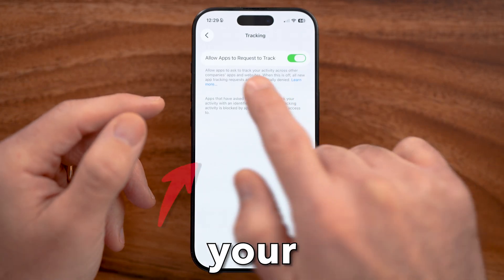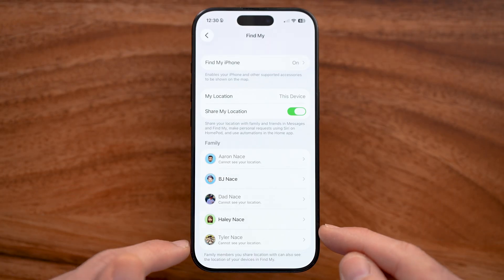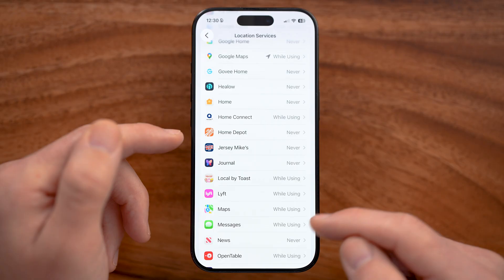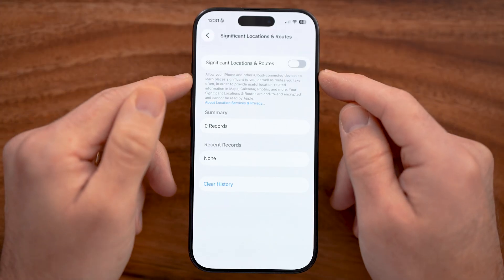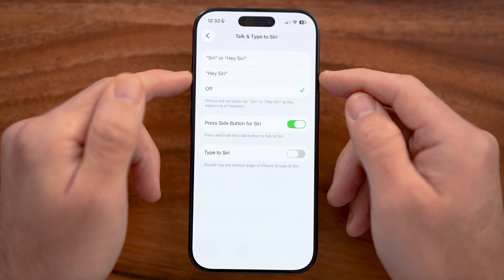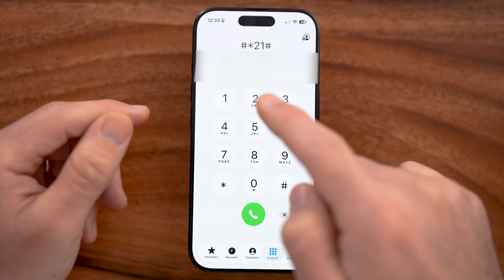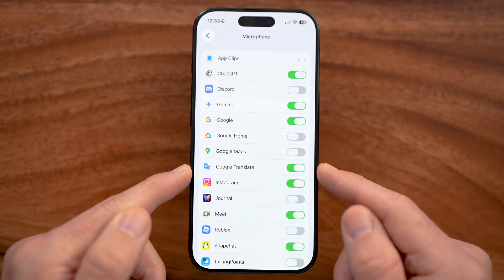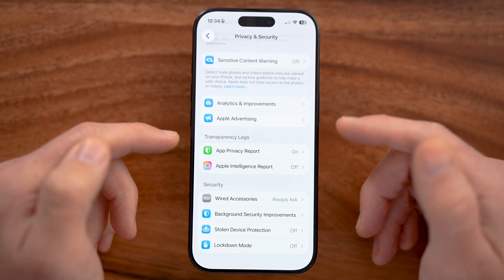STOP Your iPhone From Tracking & Listening To You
You'd be surprised how many of your iPhone settings are turned on by default, allowing your iPhone to track your location and listen as well. I'll walk you through all the settings you need to turn off!